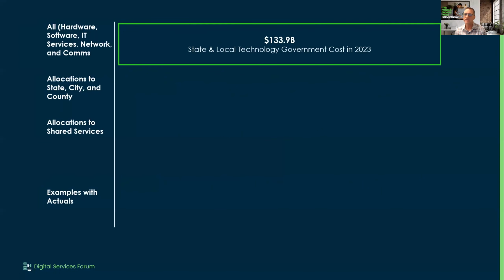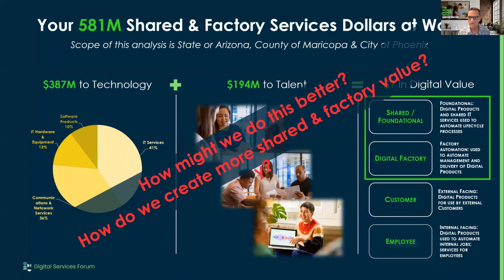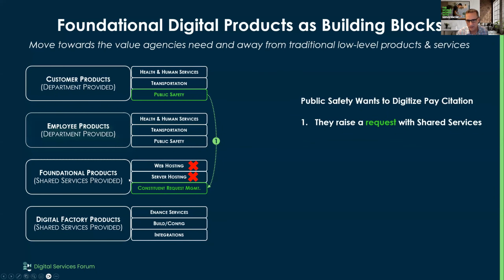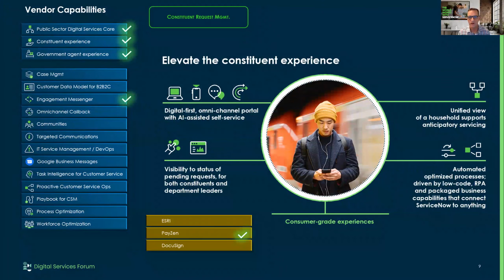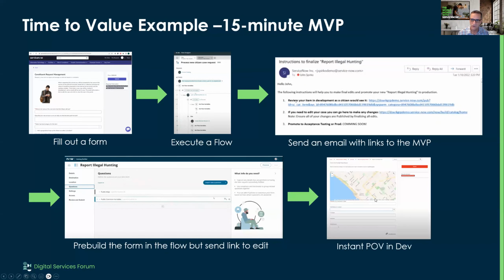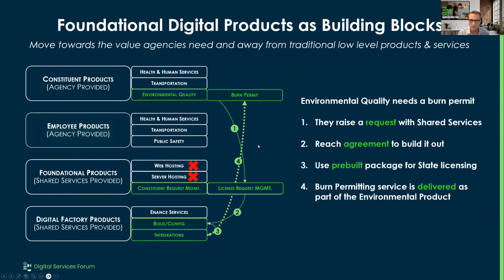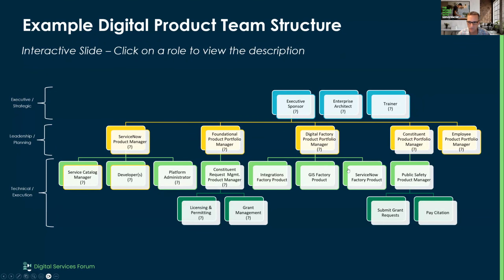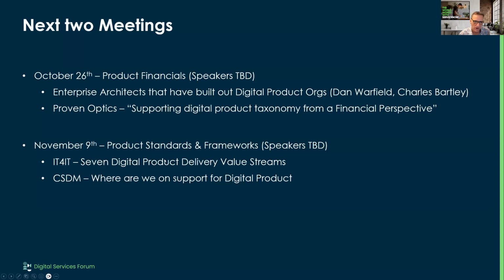Digital Product Portfolios & Teams Recorded Oct 12th 2023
Speakers:
  John Spirko - Sr. Executive Enterprise Architect, ServiceNow
  Charles Bartley - Sr. Executive Enterprise Architect, ServiceNow

Things you will learn:
  Why should we care?
  How might a product-driven organization operate?
  Four reasons to move from project management to product management.
  The primary roles needed as you get started with your first digital product.
  How does this change governance?
  Intro to parts 2 and 3 of the “Digital Products & ServiceNow” mini-series